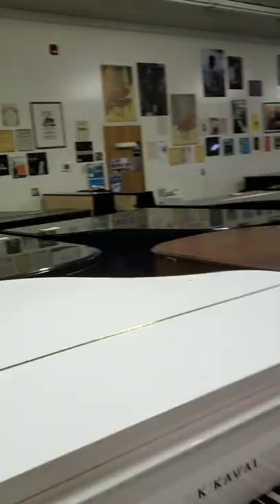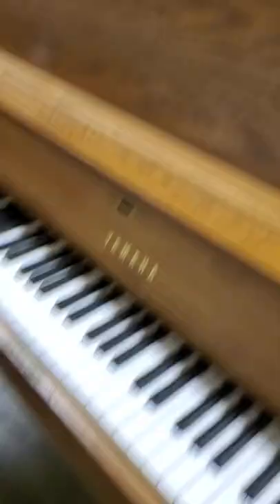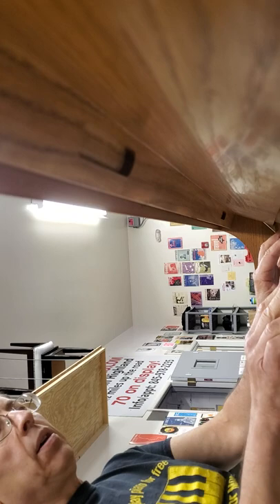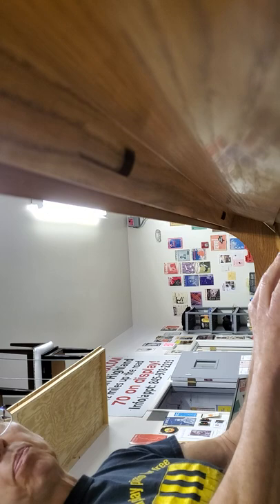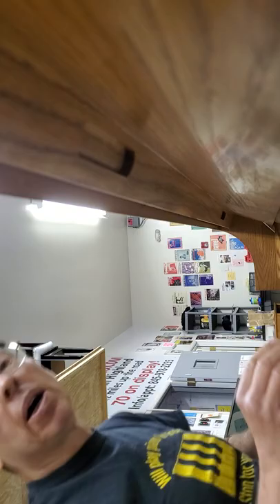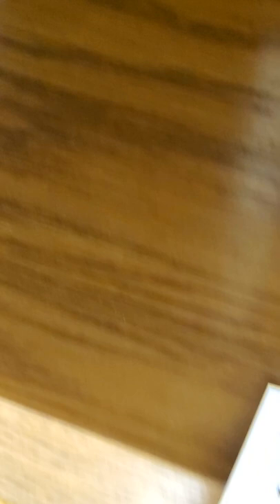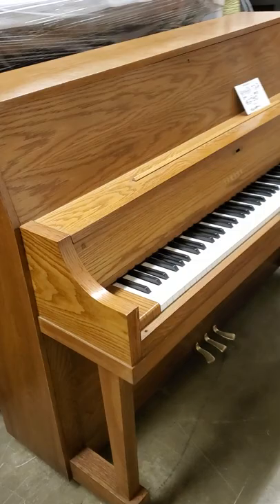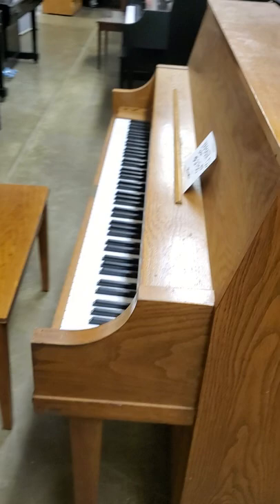Yamaha P22 studio upright piano, oak, $2750 at adamspiano.com